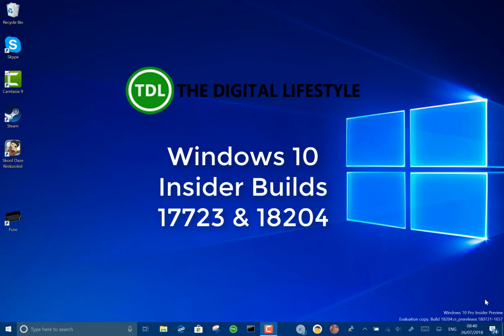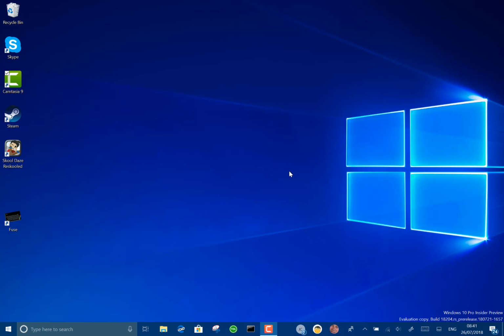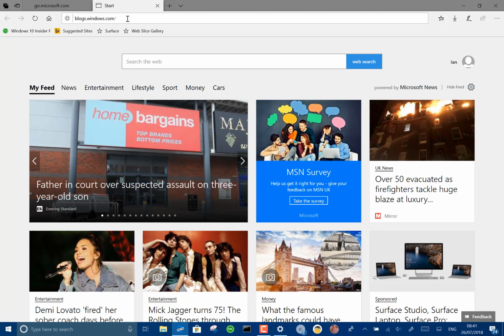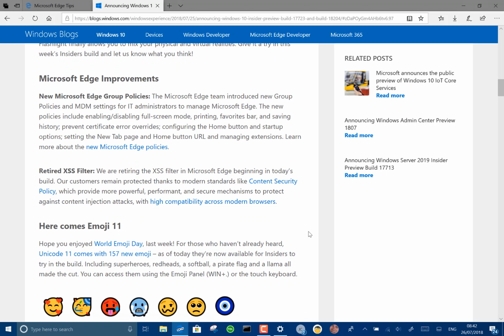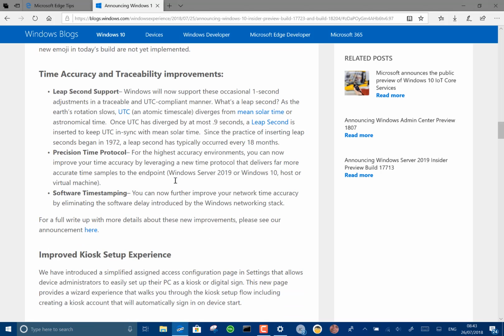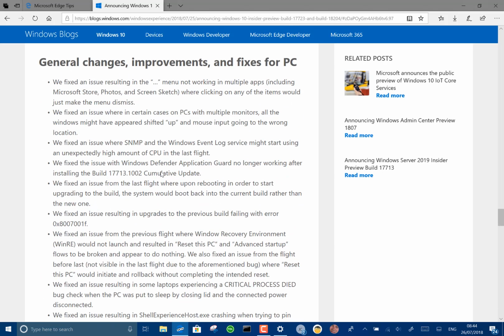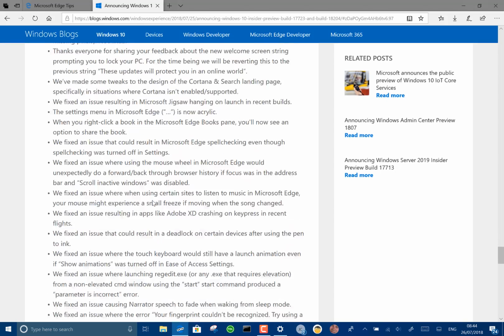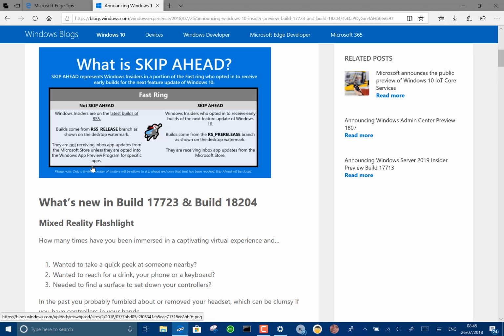Hands on with Windows 10 Redstone 5 Build 17723 and 19H1 Build 18204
In this video I take a look at the new Windows 10 Insider builds. I show some of the changes in build 17723 of Redstone 5 and 18204 of 19H1. I talk about the new Windows Mixed Reality feature, Microsoft Edge changes and the known issues.